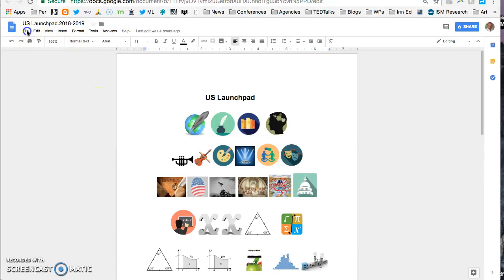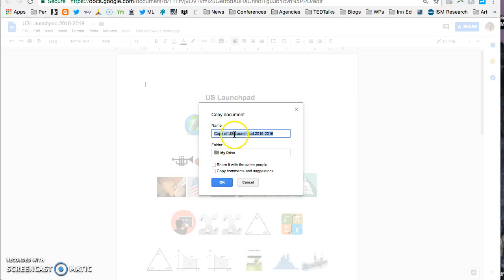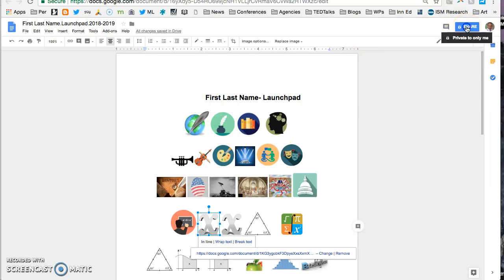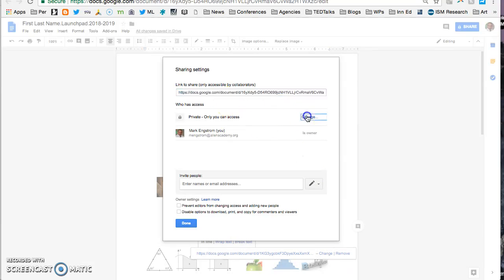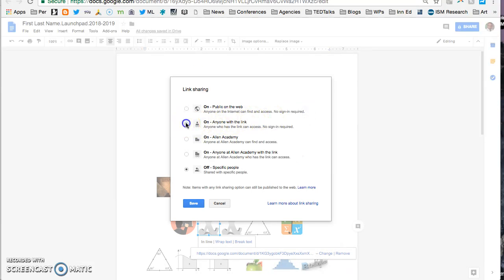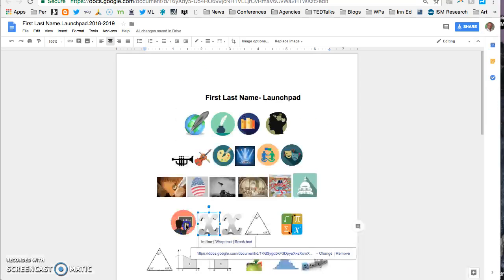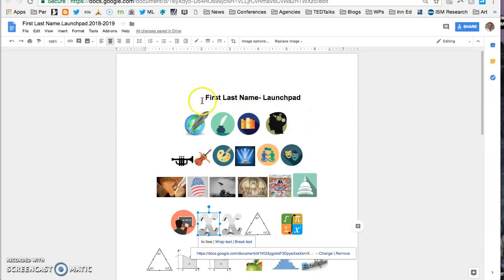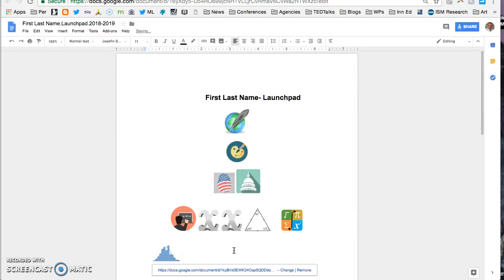US Launchpad Guidelines.September 2018